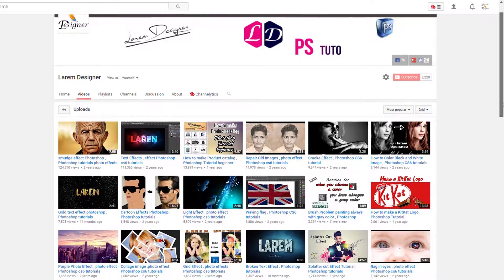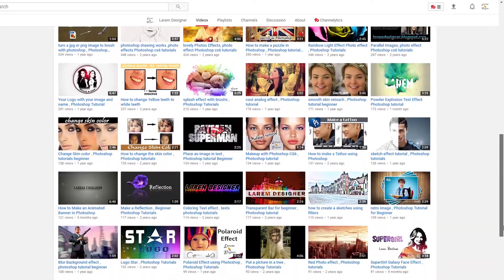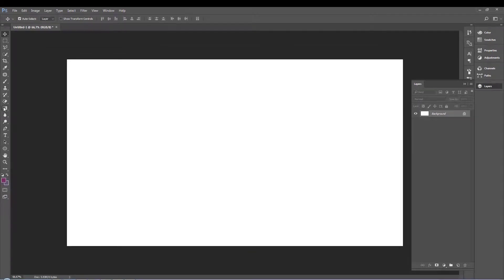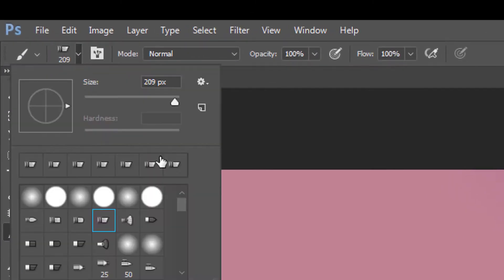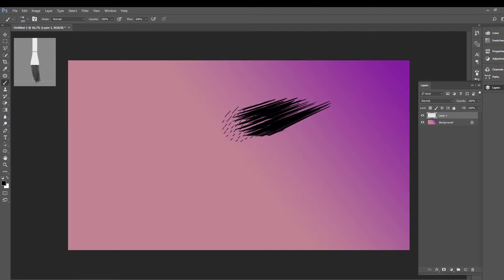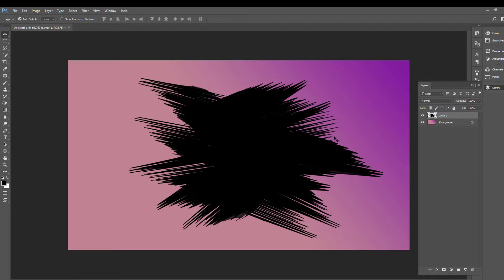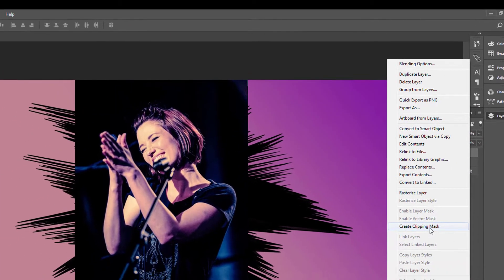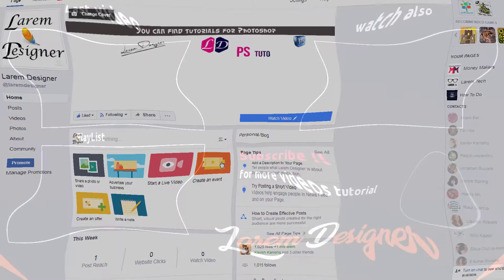Photo Effect using Adobe Photoshop Brush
Here a short tutorial always for beginner in Adobe Photoshop
The Photoshop version : CC 2017
image using : Chyler Leigh  by frog photography